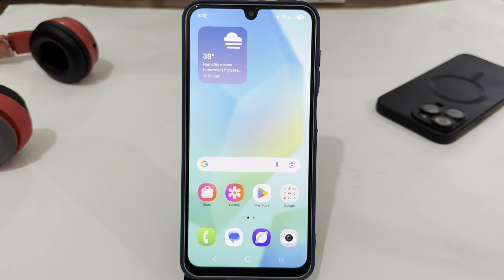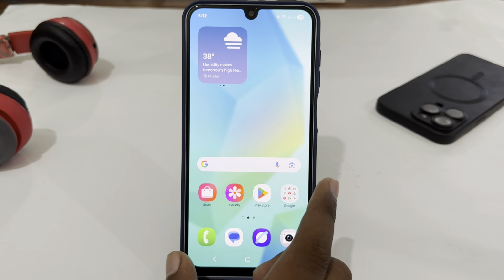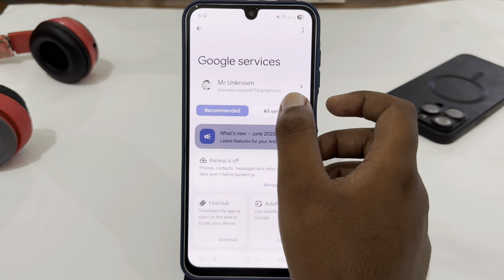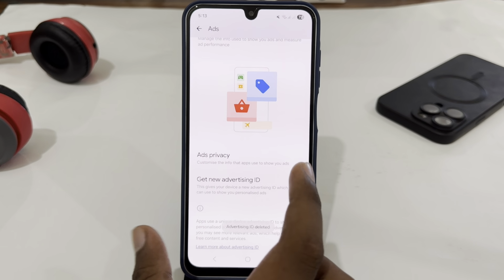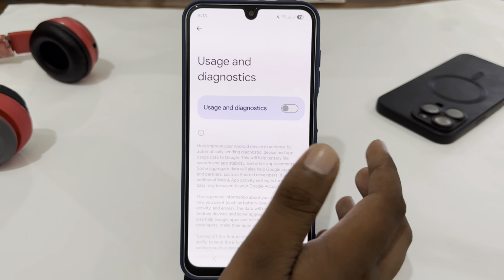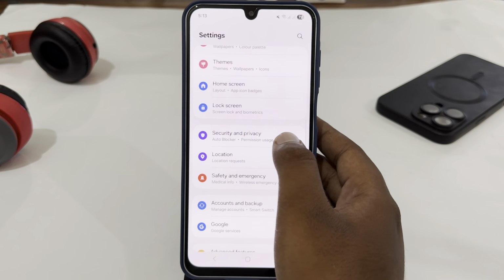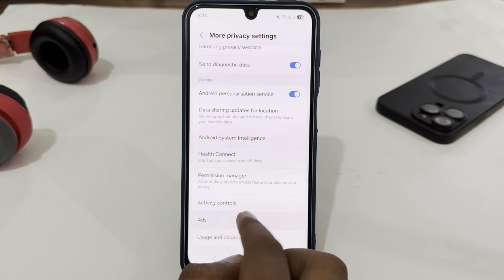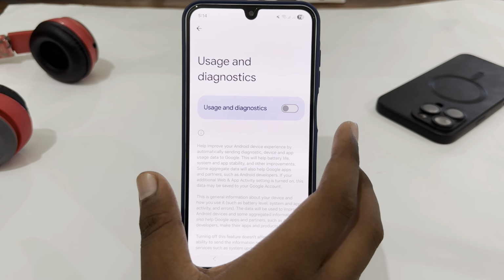ULTIMATE GUIDE: Block Ads on Samsung Galaxy A25/A24/A23/A16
Tired of annoying ads on your Galaxy A-Series phone? 📱 This step-by-step tutorial reveals 7 powerful methods to block ALL ads—in browsers, apps, games, and YouTube—without root!

🔧 Methods Covered (Timestamps):

🔥 Why These Work Best for A25/A24/A23/A16?
✔ Optimized for One UI 6 (Works on LTE & 5G models)
✔ Balanced Performance (Great for 4GB/6GB/8GB RAM variants)
✔ Battery-Friendly (No unnecessary drain)
✔ No Root Needed (Safe & easy)

⚠️ Important Notes:
Banking apps may show warnings (whitelist if needed)

Streaming apps (Netflix/Disney+) may detect adblockers

Private DNS is the most reliable system-wide method

📢 Engage & Support!
👍 LIKE if this helped you!
💬 COMMENT which method worked best!

🔗 Helpful Links (Pinned Comment):
AdGuard Download

YouTube ReVanced Guide

NextDNS Configuration

Speed Up Your Galaxy A25

Best Battery Settings for A24

Hidden One UI Features You Should Know

💡 Pro Tip:
Combine Private DNS + Brave Browser + YouTube ReVanced for maximum ad-blocking power!

🚀 Ready for an ad-free experience? WATCH NOW!

Would you like me to add any specific troubleshooting tips for these models? 😊